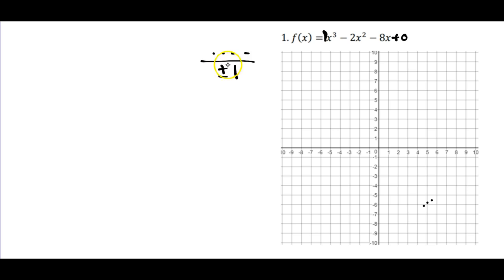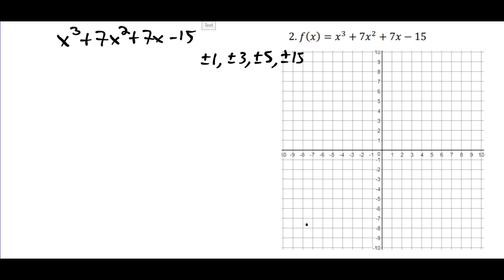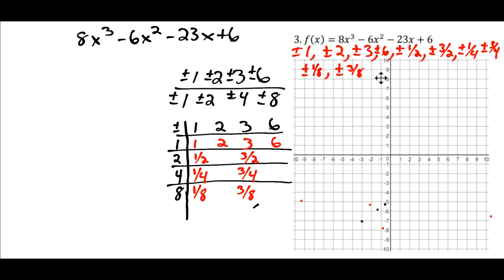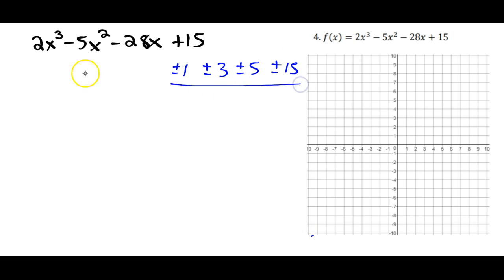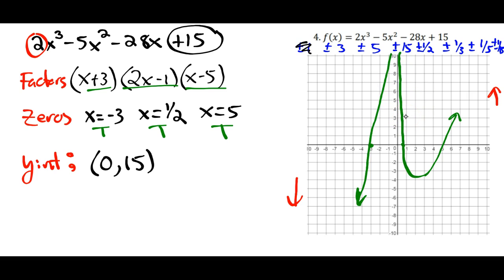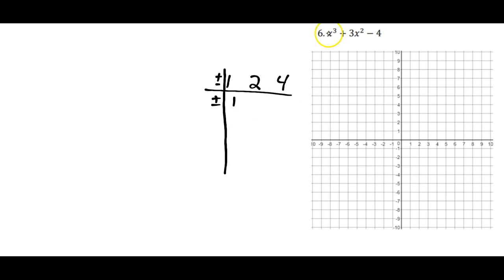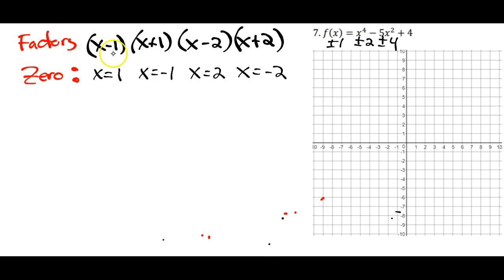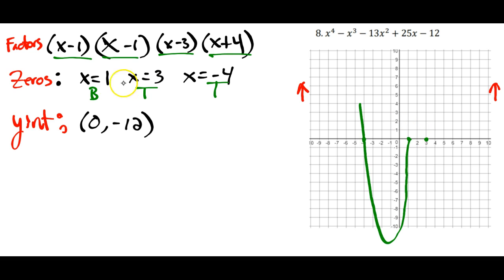2.5 More Practice Solutions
Using synthetic division to find the zeros of a polynomial.  Then sketching the graph.